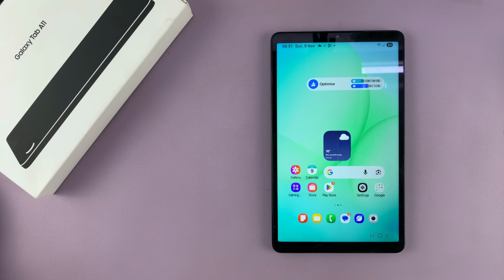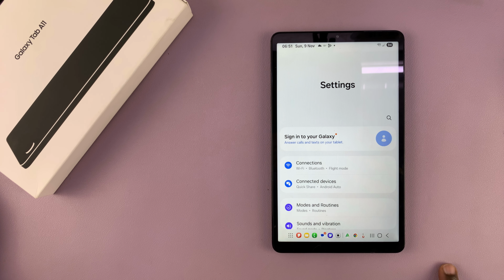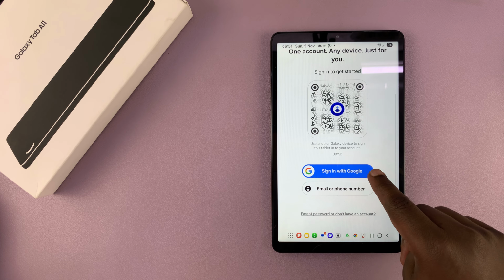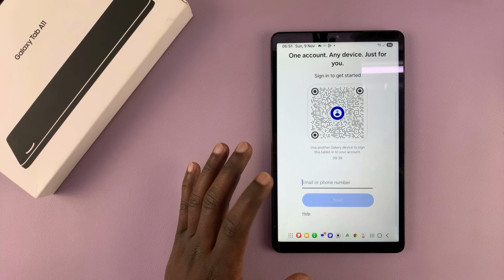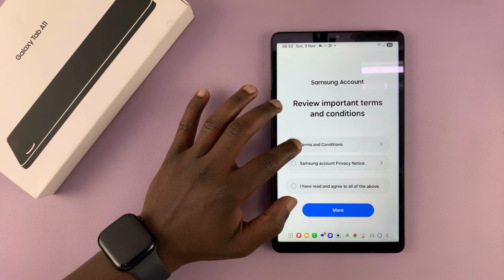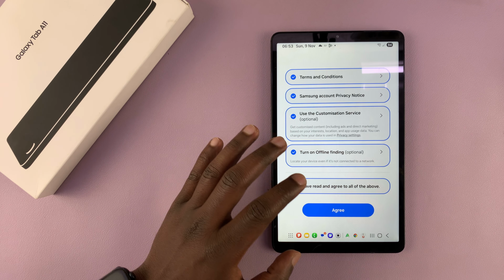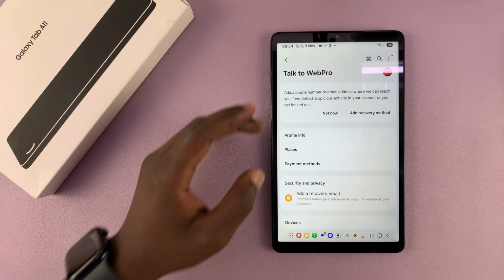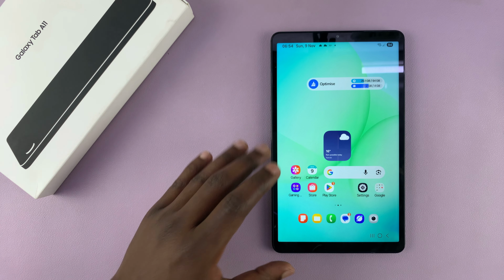How To Add Samsung Account To Samsung Galaxy Tab A11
Learn how to add a Samsung account to your Samsung Galaxy Tab A11 with a clear, step-by-step walkthrough designed to help you get set up in minutes. This guide covers everything from accessing the correct settings menu to completing the sign-in process, ensuring your tablet is fully connected to Samsung’s cloud services, backup features, and device protection options.

By the end of this video, you’ll know how to sync your data, enable secure features, and take advantage of the ecosystem that keeps your information safe and accessible across your Samsung devices.

Cell Phone Tripod Adapter